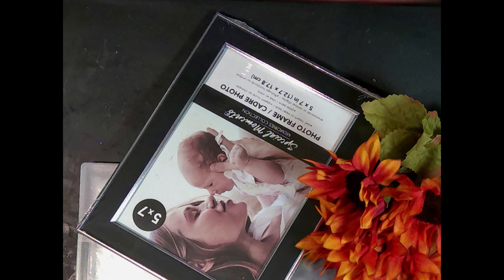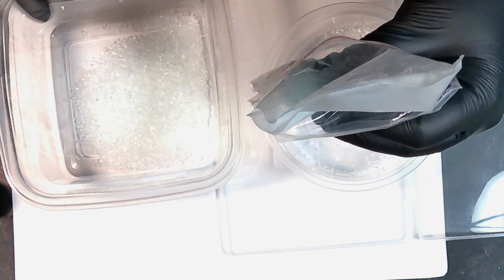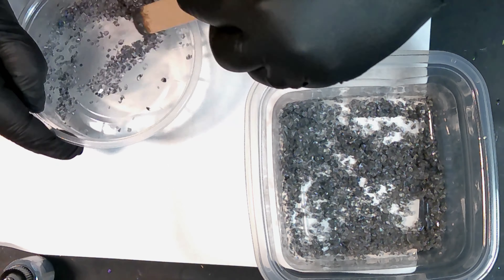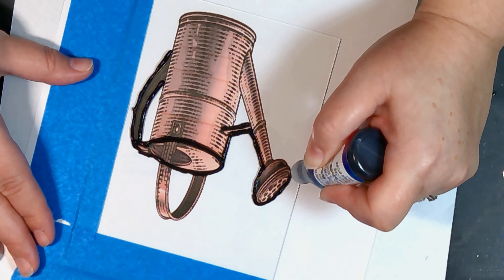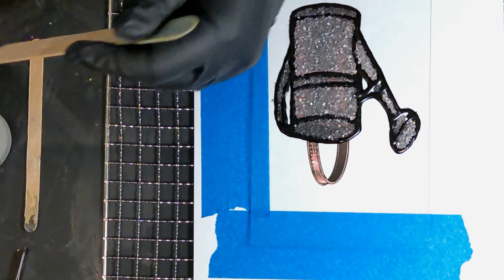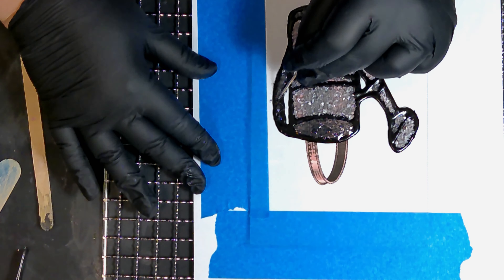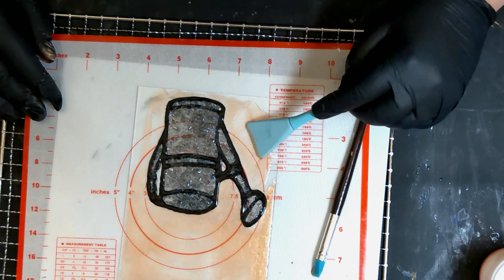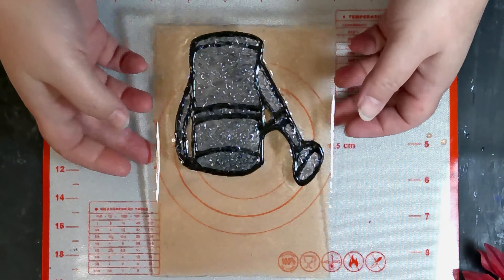How to Color Crushed Glass... A Dollar Tree Upscale/ EP35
In this video I am upscaling a Dollar Tree frame and making a 3-D vase with flowers in it. I will also show you how to color crushed glass.

Supplies:

5x7 picture frame- Dollar Tree
black 3-D puffy fabric paint- Dollar Tree
crushed glass- Amazon
Nawood Alcohol inks silver, pearl, and copper- Amazon
CheapArt Alcohol ink black- Amazon
NicPro Crystal Clear Finish resin- Amazon
fake flowers- Dollar Tree and Wal-Mart

I post resin videos on Mondays and Thursdays. I post Dollar Tree Upscaling videos on Saturdays. I do post 'extras' on other days of the week.
Is there something that you would like to see? Comment your ideas below. Let's go on this journey together.